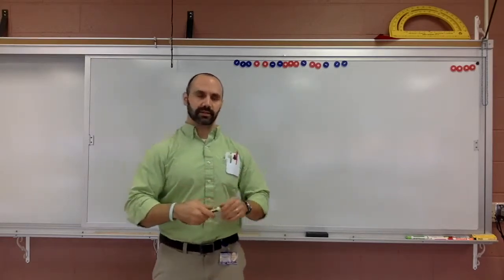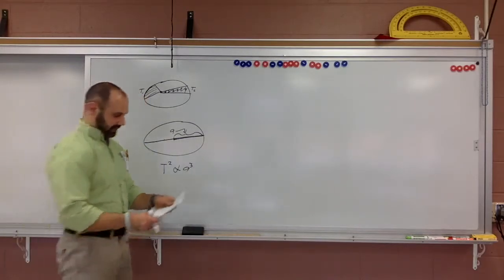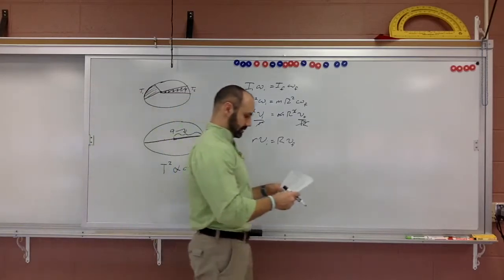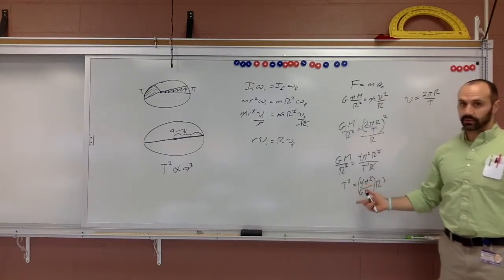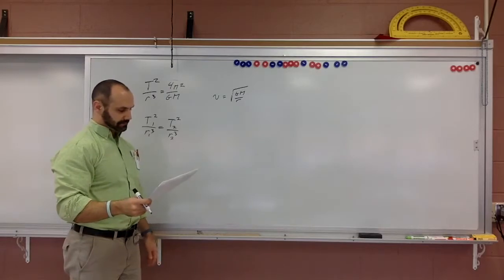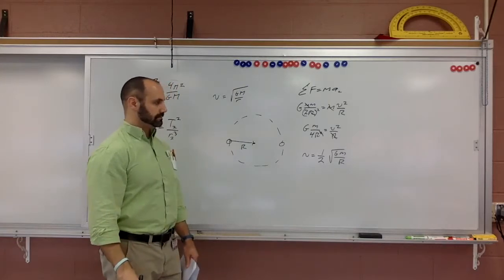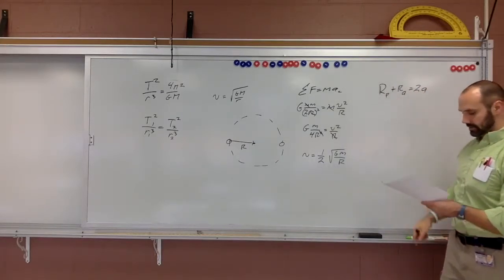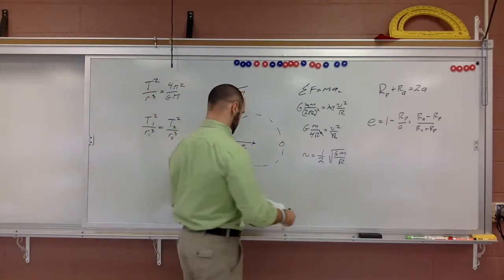Kepler's Laws 13.7-13.8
This lecture covers Kepler's three laws of orbital motion. I relate Kepler's laws to the gravitational force and conversation of angular momentum.